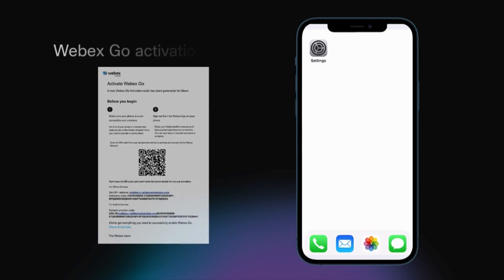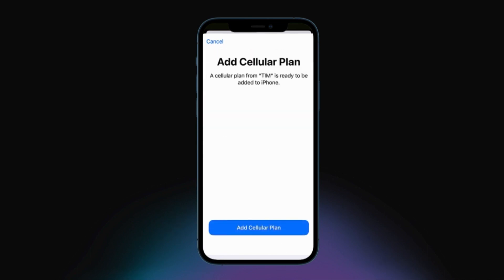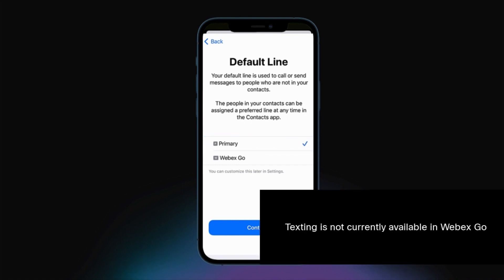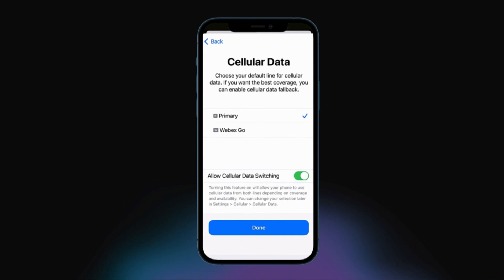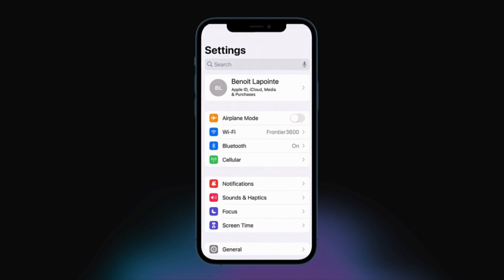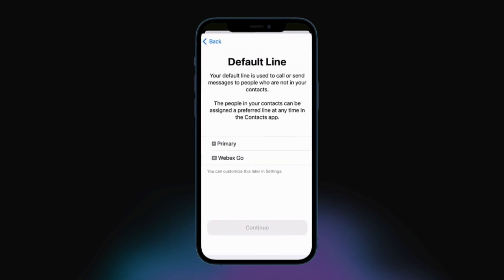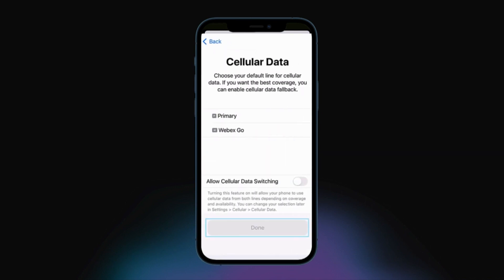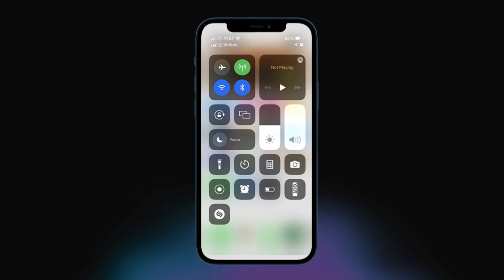Activate Webex Go for iPhone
See how to activate Webex Go on your iPhone.